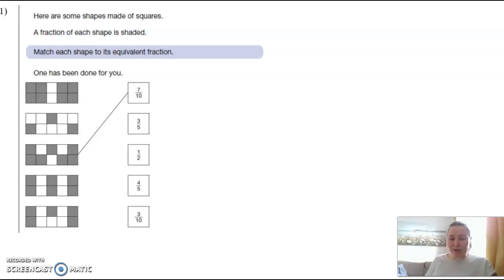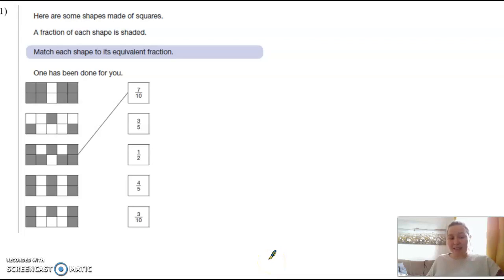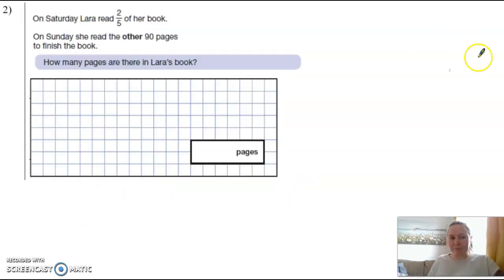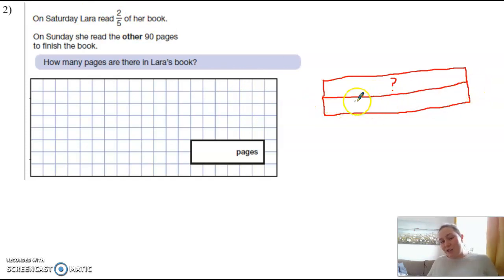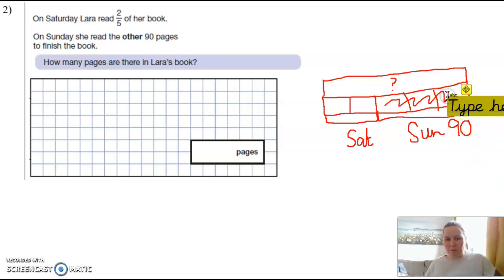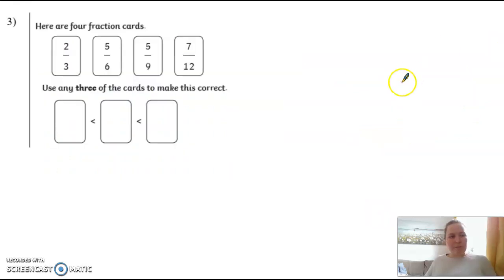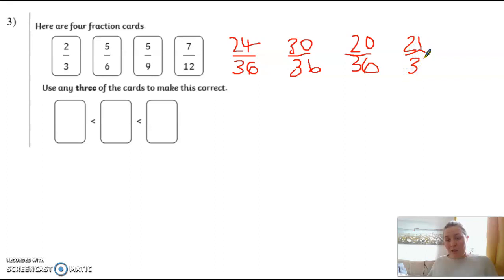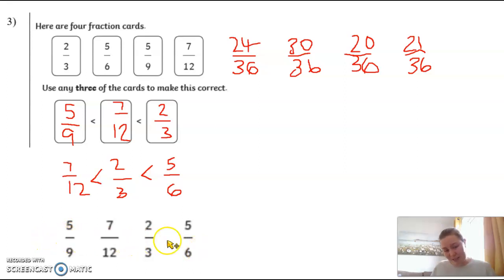Homework Answers 09.02.21